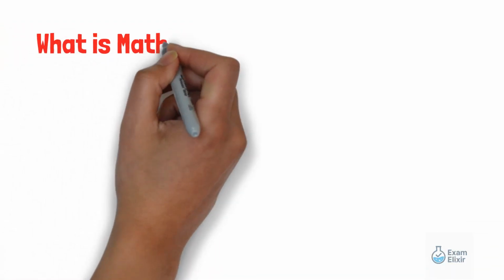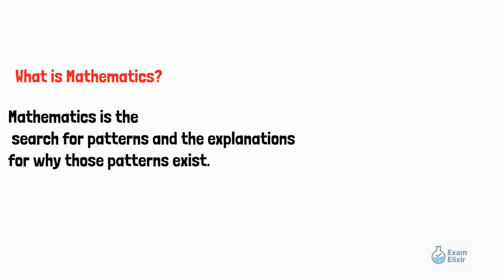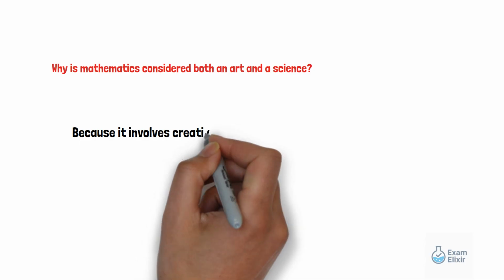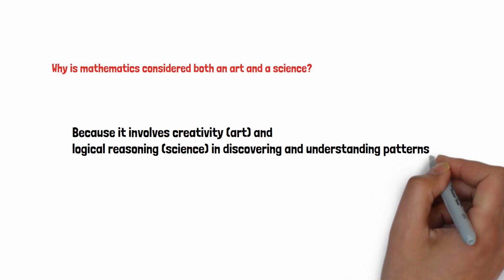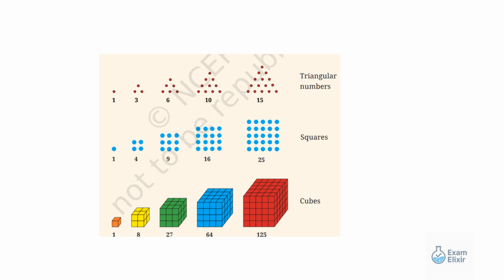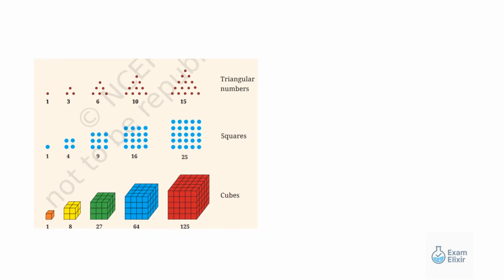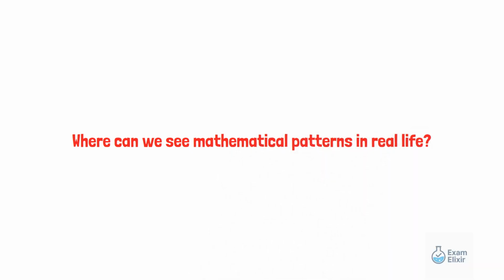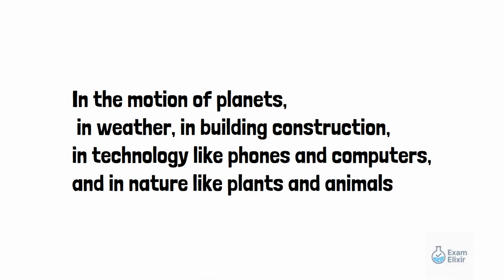Class 6 Maths Chapter 1 – Patterns in Mathematics | Odisha Board | Odia & English | ExamElixir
Welcome to ExamElixir – Your trusted study partner!
In this video, we’ll explore Chapter 1: Patterns in Mathematics from the Class 6 Odisha Board (BSE) syllabus.

 What you’ll learn in this class:
🔹 What is Mathematics and why it’s called a search for patterns
🔹 Number patterns – odd, even, square, cube, triangular, powers of 2 & 3
🔹 Shape patterns – regular polygons, stacked squares, triangles
🔹 Fun visual ways to understand math sequences
🔹 Real-life applications of math patterns
🔹 Interesting “Figure it Out” and “Try This” activities

This lesson is based on the 2025-26 Odisha State Board (BSE) textbook
Language: Odia + English
Free PDF notes & visual examples available – Join our WhatsApp group below!
Join Now for: Notes, Doubt-solving, Updates

👥 Perfect for:
– Odisha State Board Class 6 students
– Competitive exam beginners
– NCERT Foundation learners